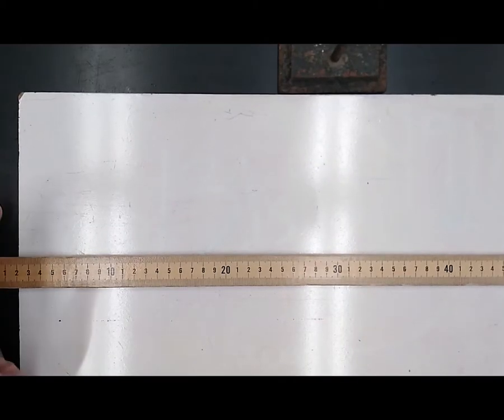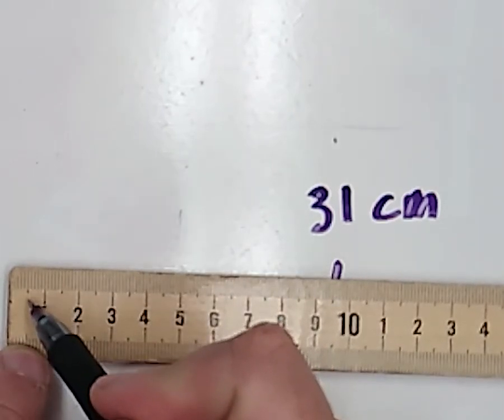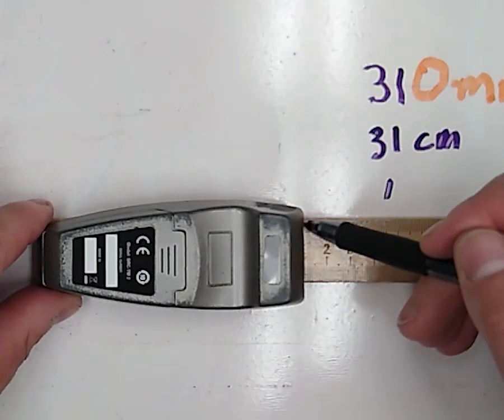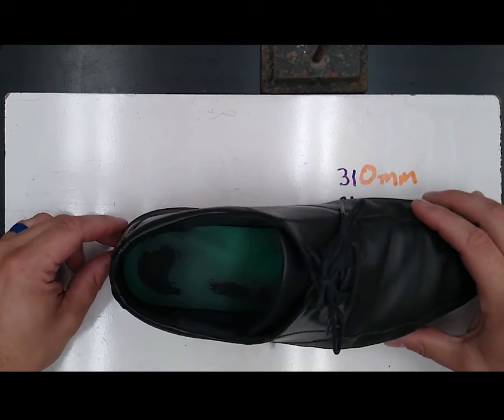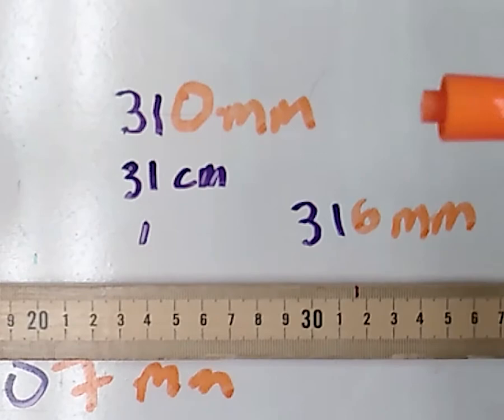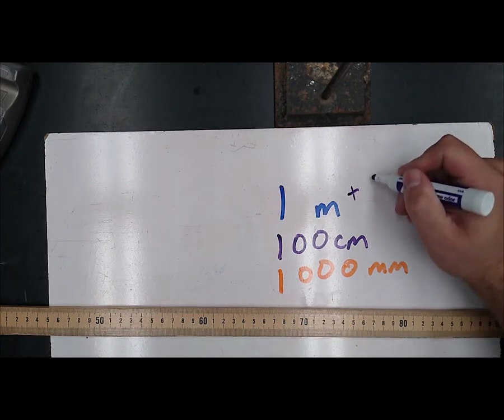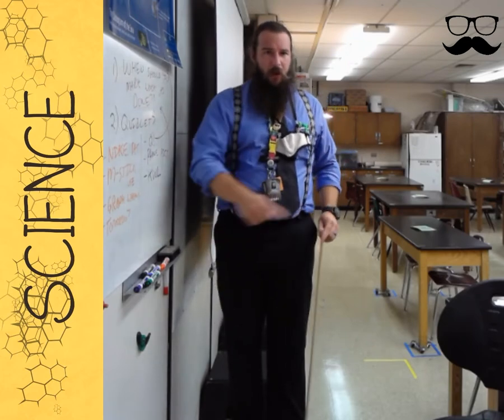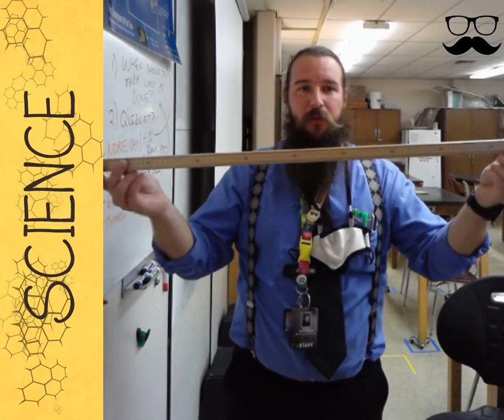How to Use a Meter Stick to Measure Stuff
To help with the Great Nike Experiment